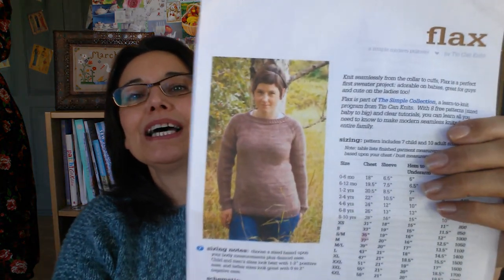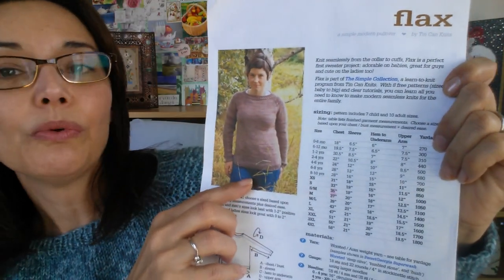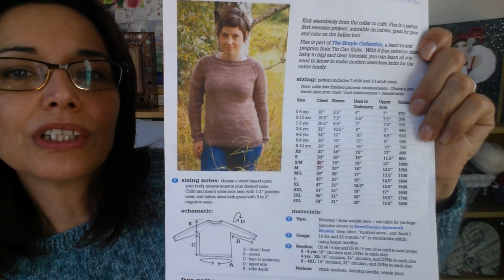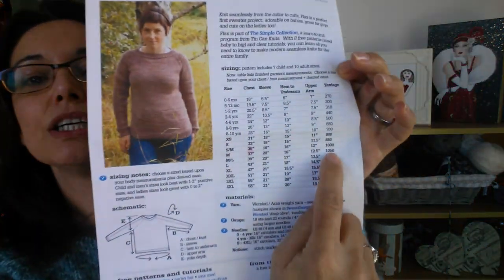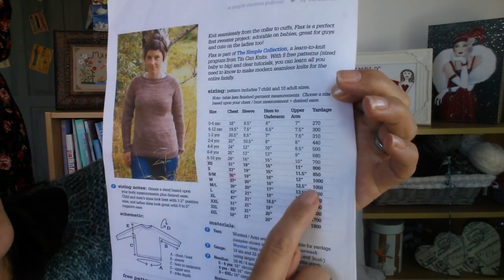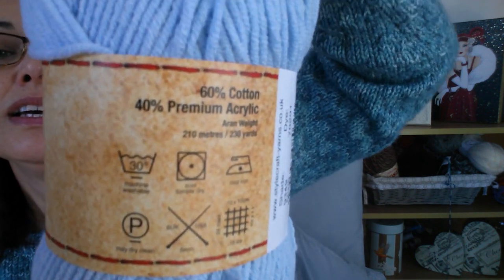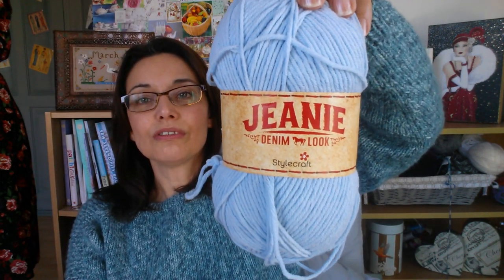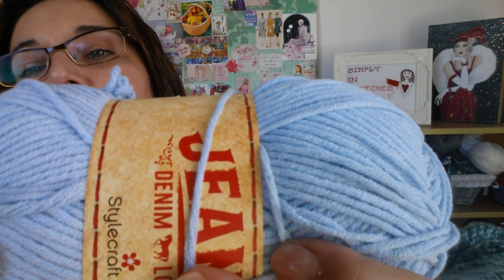How to knit a beginner Sweater Part 1 Prep -What you need to know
Beginner knitting tutorial prep for step by step advice on yarn and sizing to knit the Flax Sweater
Yarn Aran/worsted
Needles    5mm circular 32" (main body)
                   4mm circular  16" neck
                  4mm  10" circular (cuff)
                  5mm   16  circulars (sleeves) (12" to 16" depending  on the width of your arm)